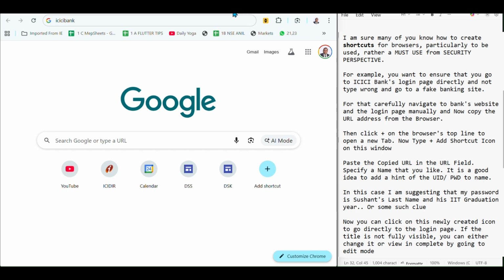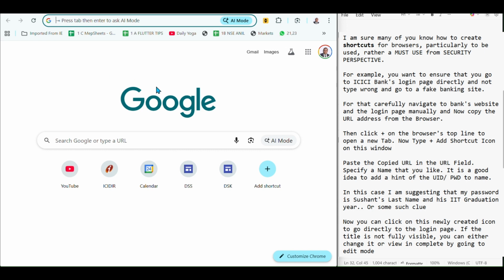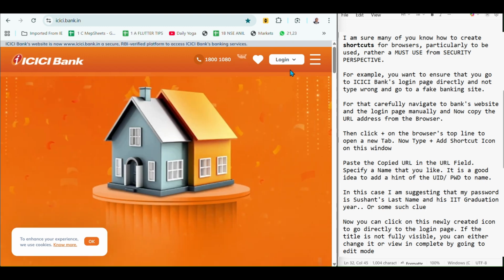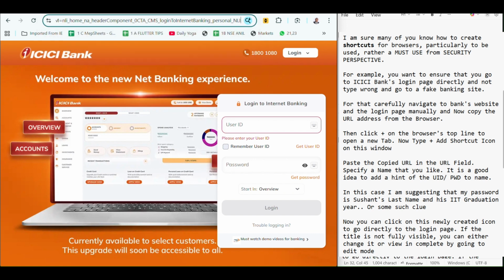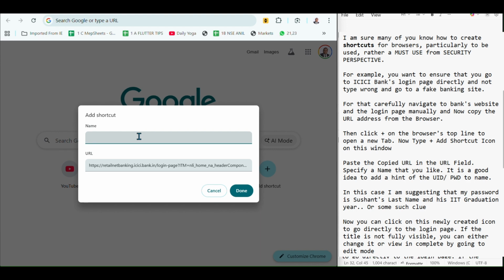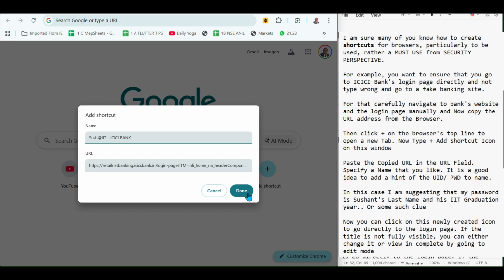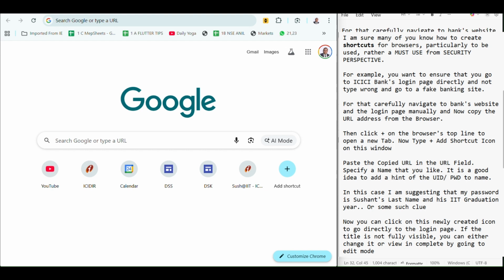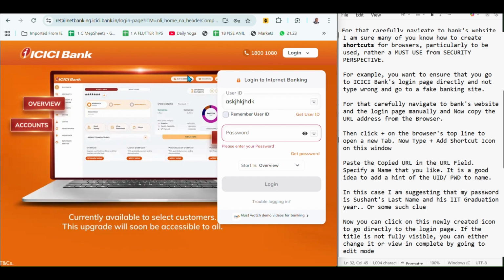Tip of the Day Browser Shortcuts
Learn  to Create and Use Browser Shortcuts to avoid typing long URLS and by mistake go to wrong / fake sites